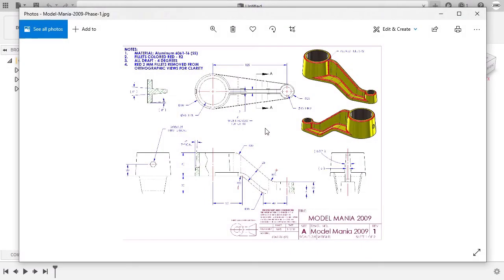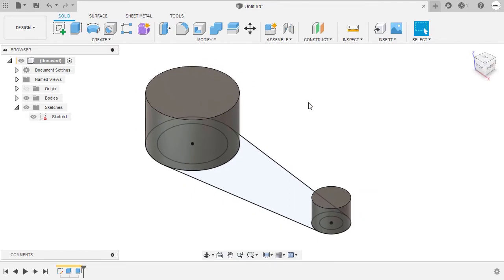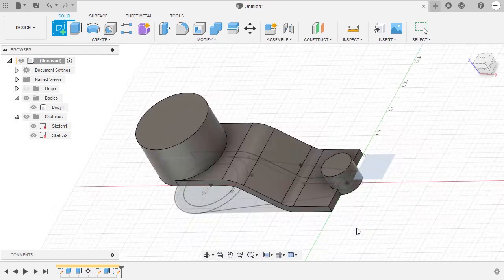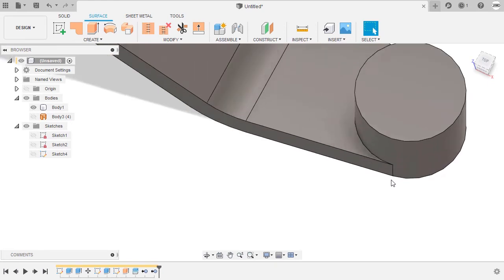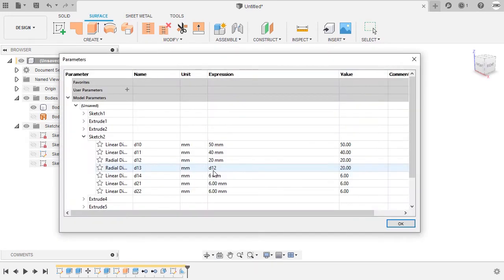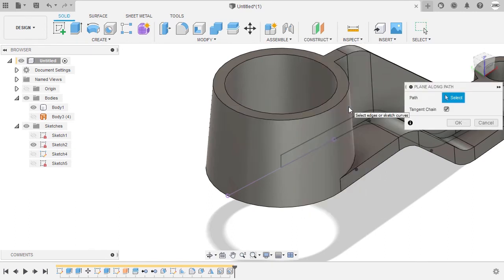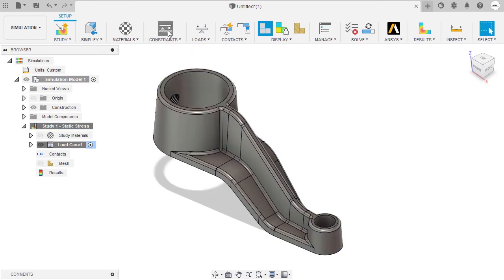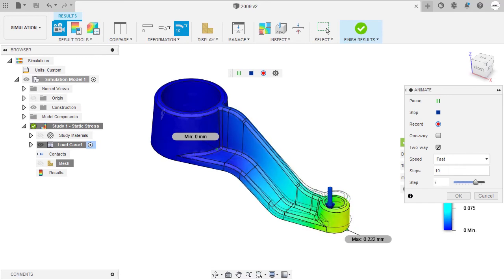Solidworks Model Mania 2009 in Fusion 360